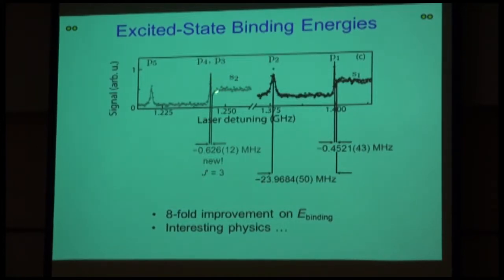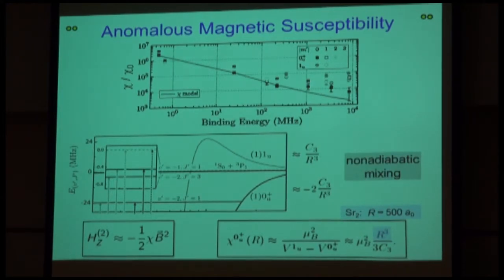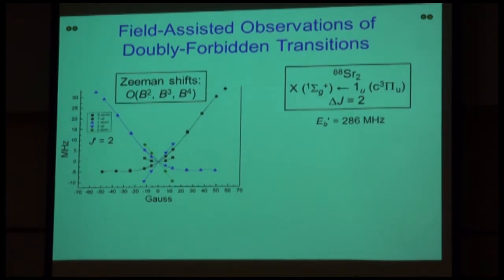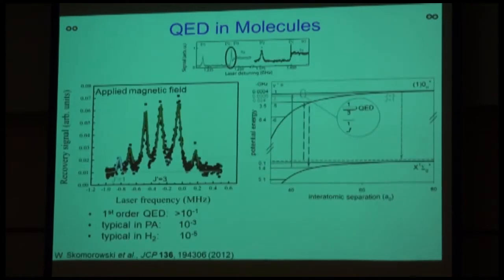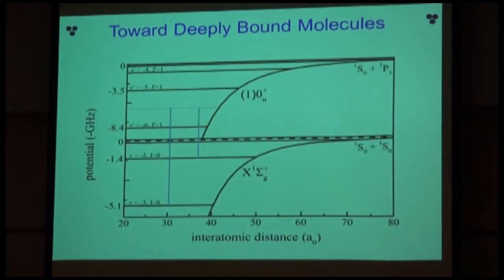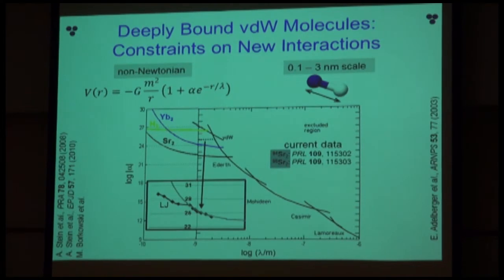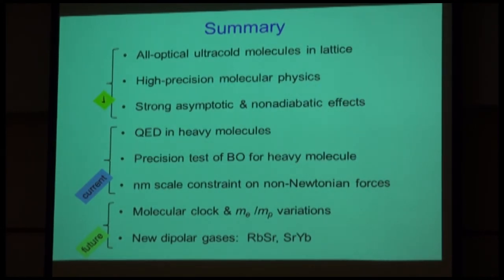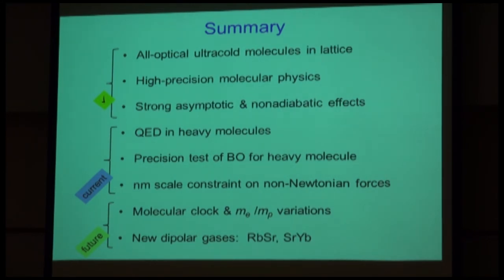JQI Seminar 2/3/14